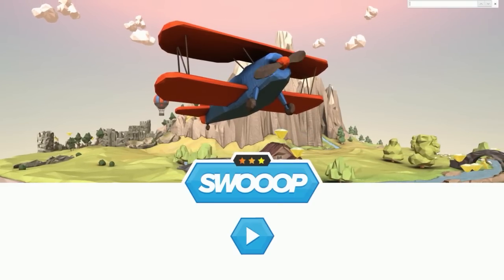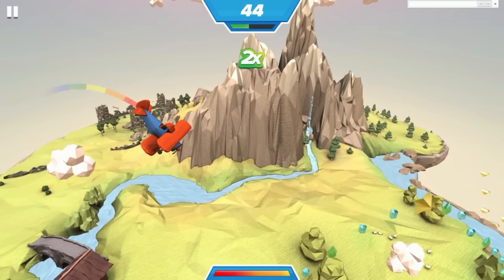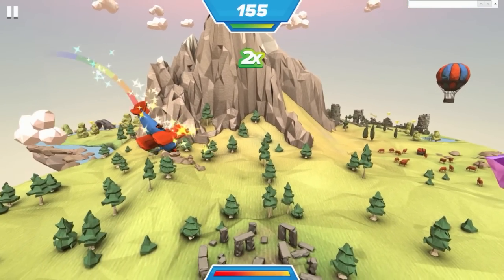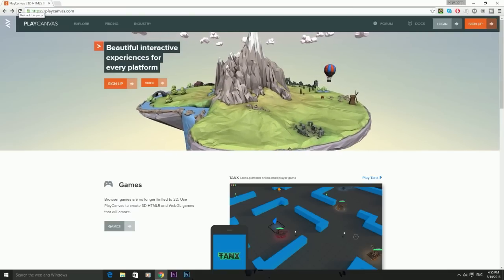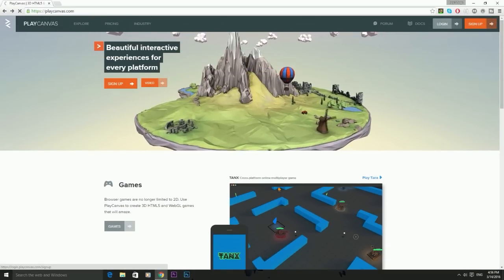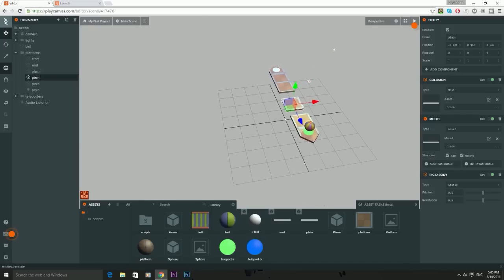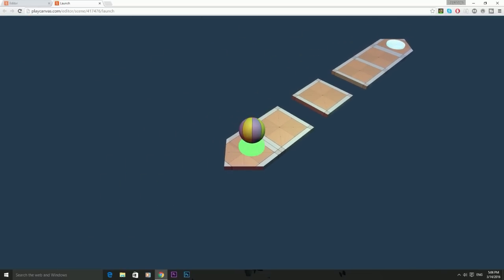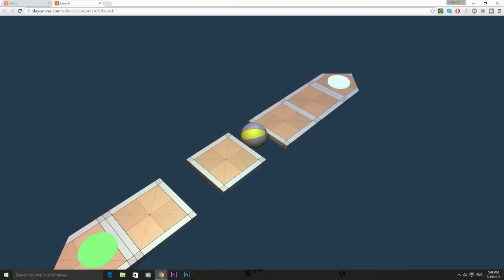HOW TO MAKE YOUR OWN VIDEO GAME FOR FREE 2016 (QUICK & EASY)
HOW TO MAKE YOUR OWN VIDEO GAME FOR FREE 2016

- Cosmos :)